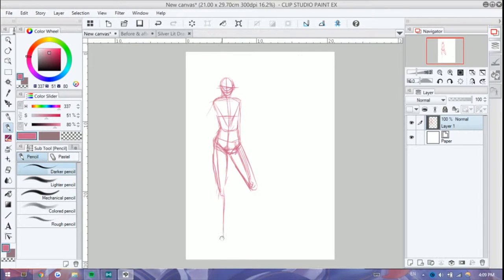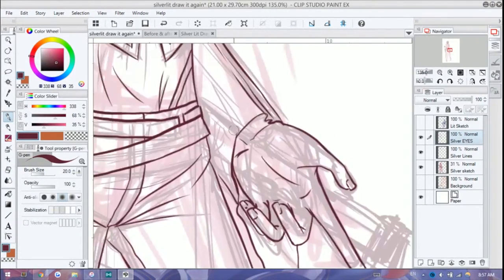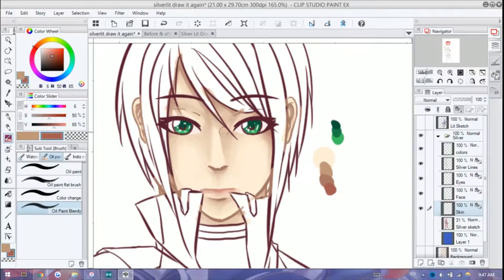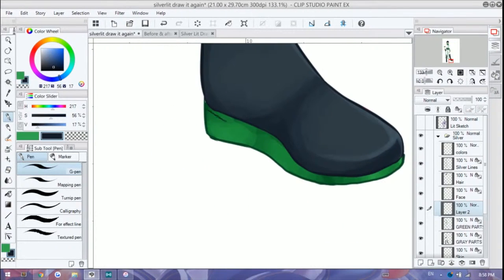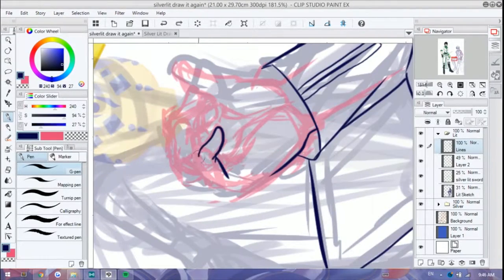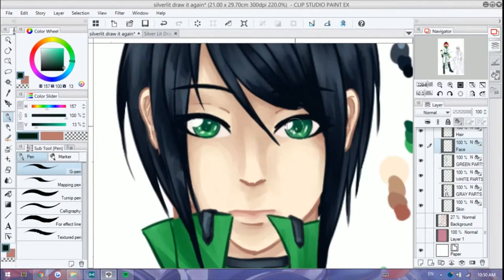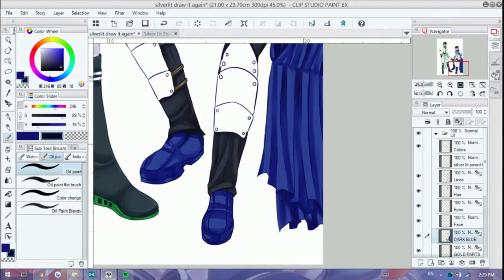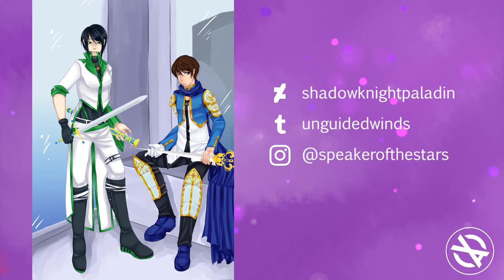Draw it Again!! - 2009 | 2013 | 2016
Sorry I'm late ;u;
Join in this trip down cringelane ahahha

+Namaste
+Running Waters
--- Audionautix